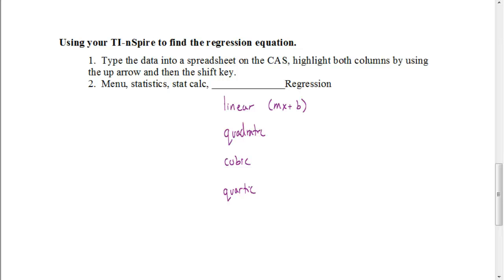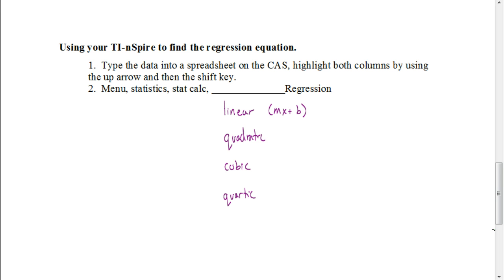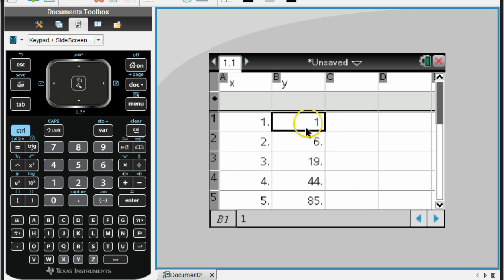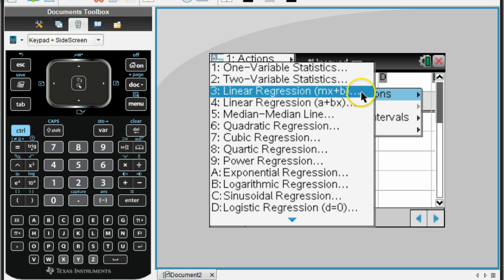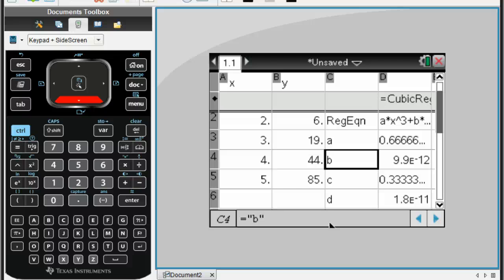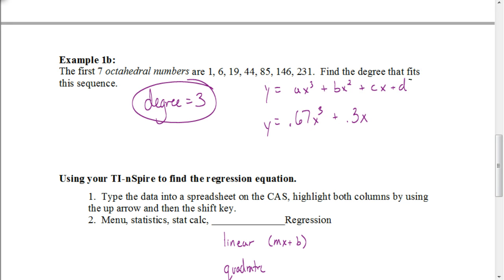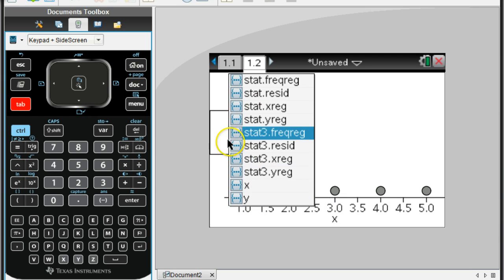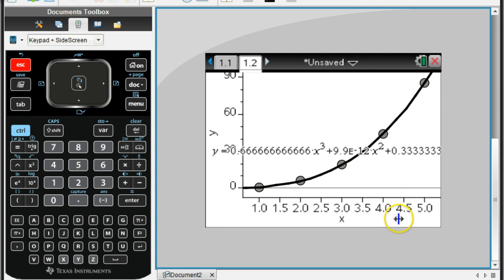Lesson 7.2: Using TI-nSpire to find a Regression Equation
In this video we learn how to use your TI-nspire to find a regression equation for a polynomial once you know the degree of the polynomial.  I will show you two different methods to do this.